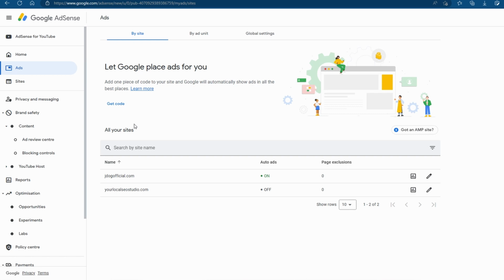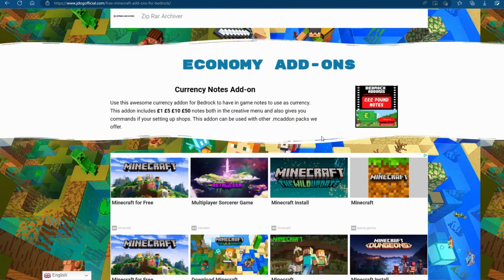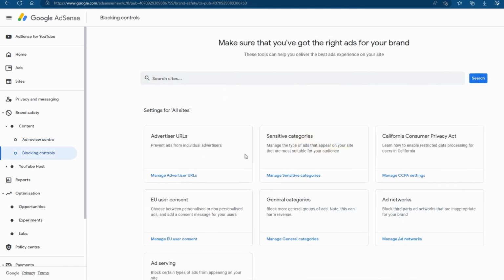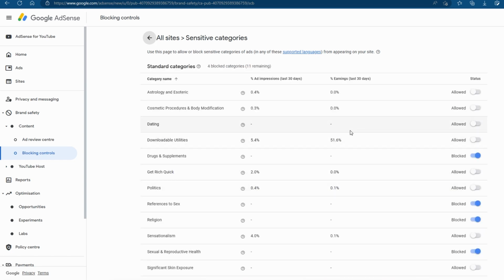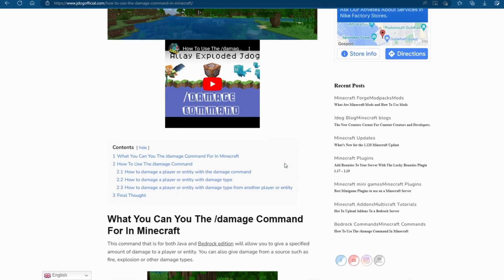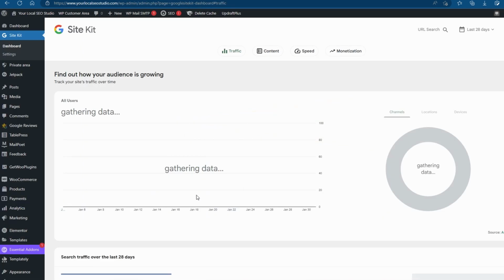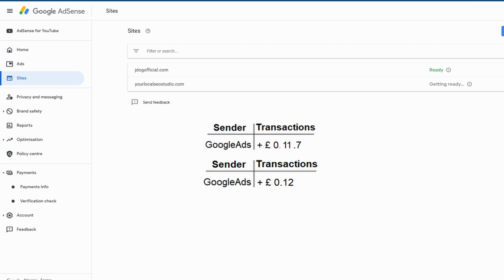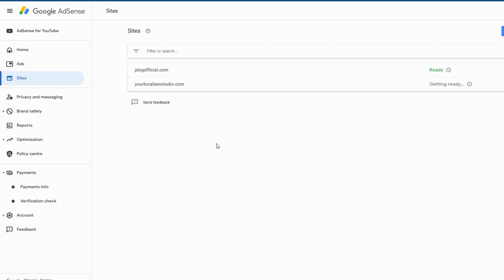7.1 Tips & tricks for placing your Google ad's.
Learn how to monetize your website with google AdSense and start serving ads on your site.

Complete course on how to monetize your website with google AdSense where we learn how to get approved and then manually or automatically add ad's on your website.